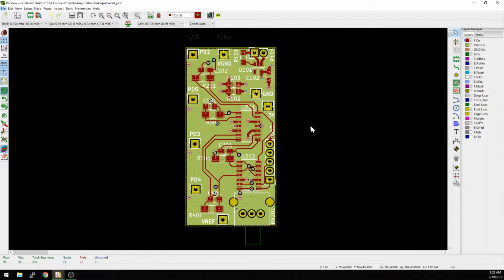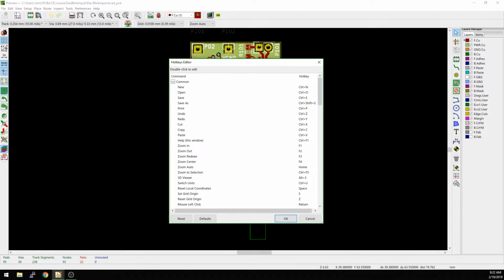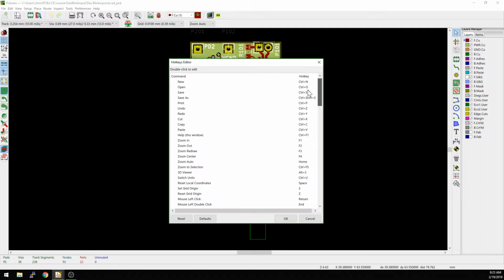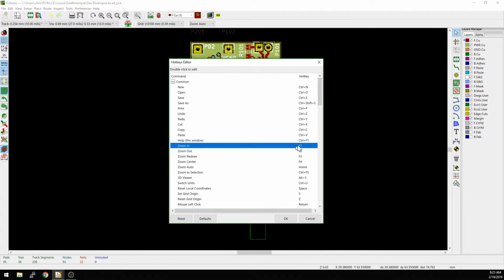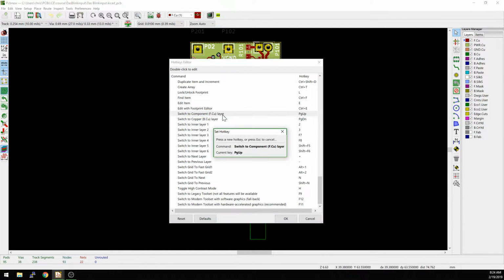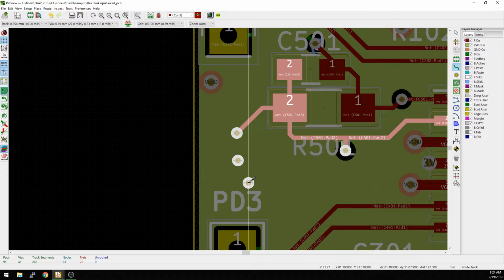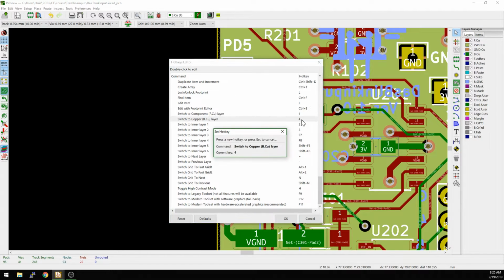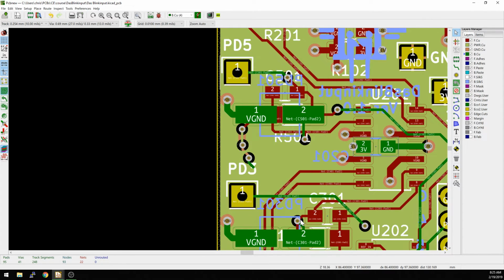KiCad 5.0 - Custom Hotkeys for Multilayer Boards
Hotkeys are an important part of using KiCad. This allows you to faster manipulate the functions of the design. This video shows where to locate the customization menu and how you can use it to improve switching between layers on a 4 layer board.